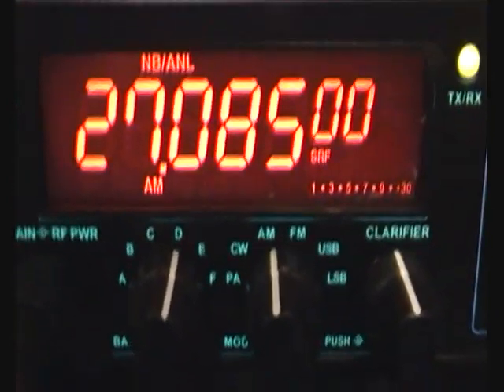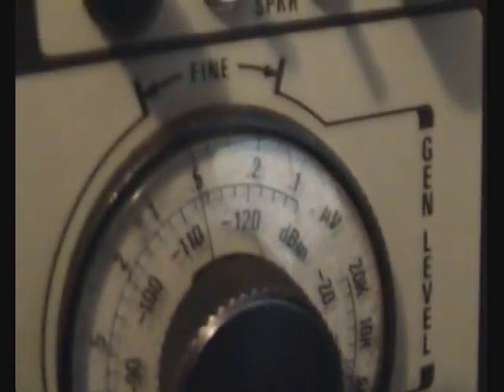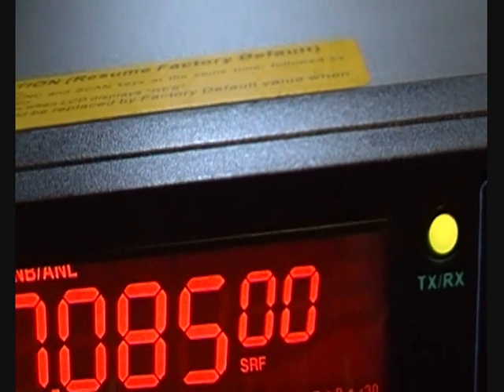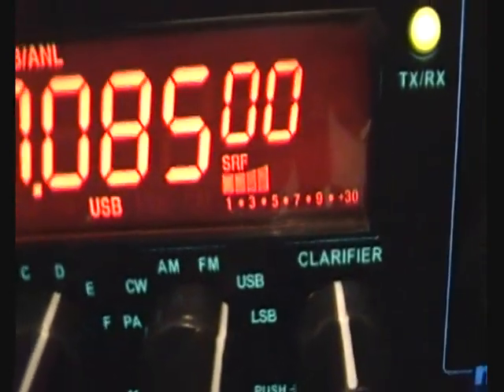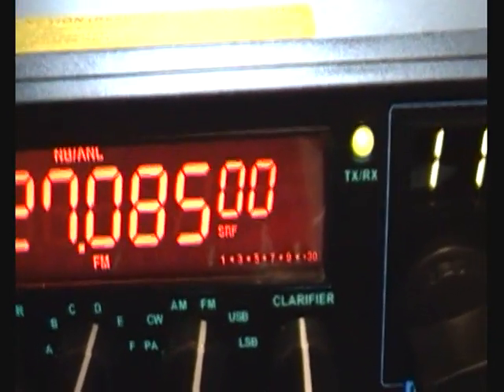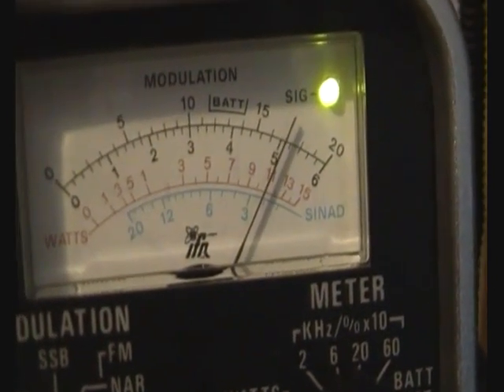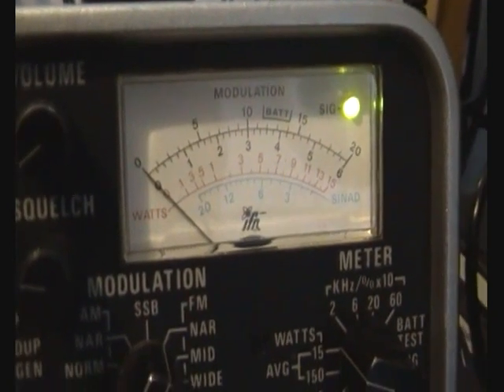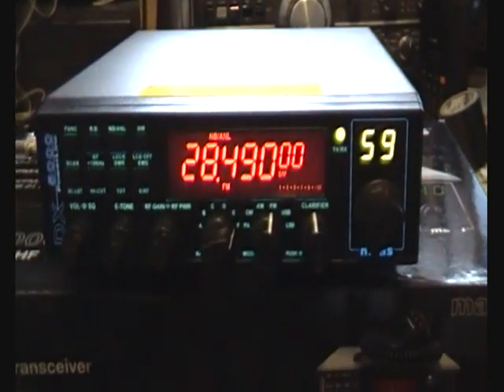Maas DX-5000 basic test with IFR-1200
Just a quicky test of my Maas DX-5000
I think the funny sounding ssb is perhaps something related to the synthesizer/PLL but I'm not 100% sure.  Otherwise i like it very much.
Also I ment to say 3.0KHz deviation, not mod!